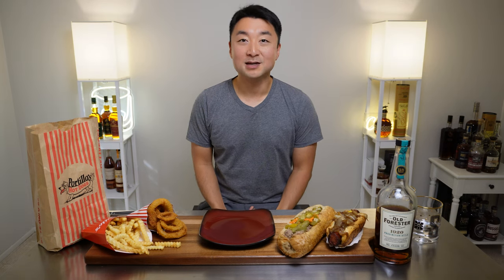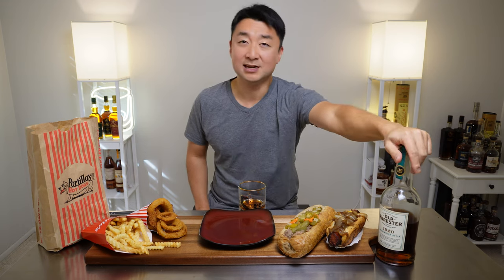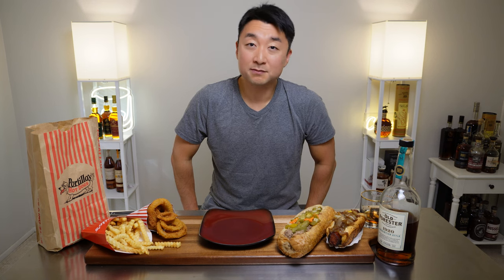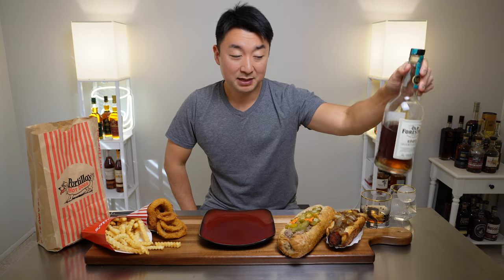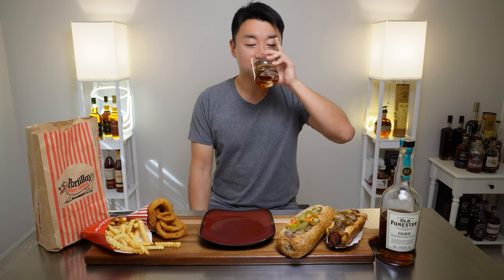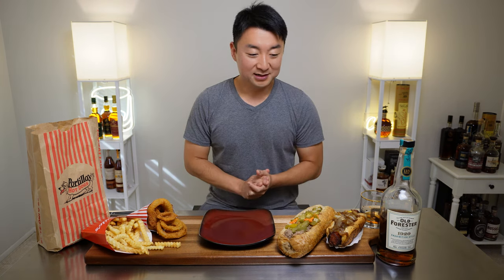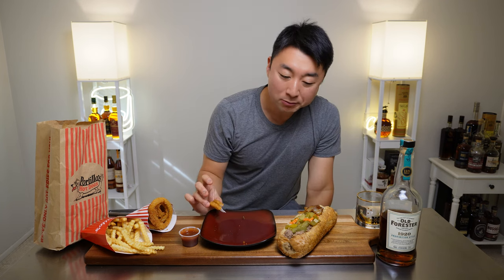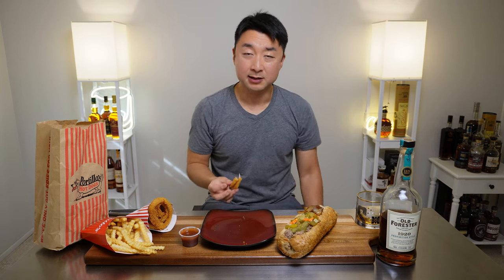Old Forester 1920: The Ideal Bourbon for Your Next (Portillo's) Hot Dog and Fries Indulgence!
What a meal!!!  Enjoying Portillo's polish dog, Italian beef sandwich, crinkle fries, and onion rings, with Old Forester 1920 bourbon!  Who needs a soda when you got Old Forester 1920 whisky to wash it all down~?!